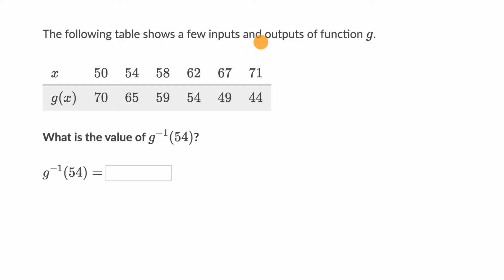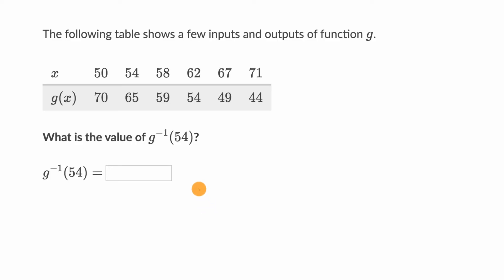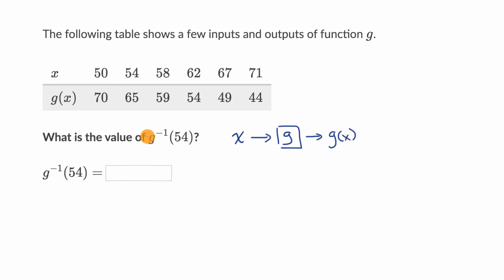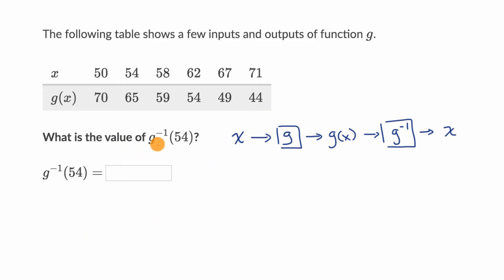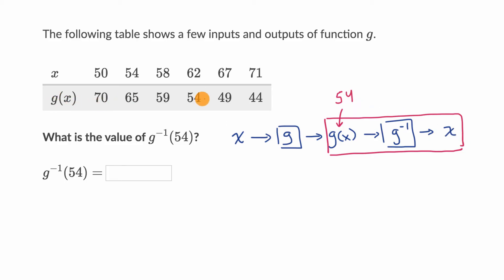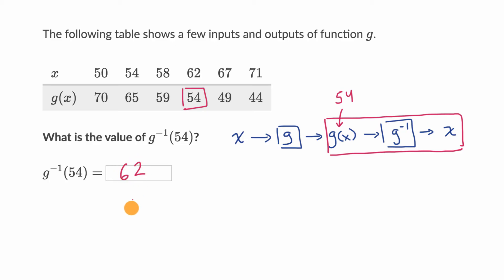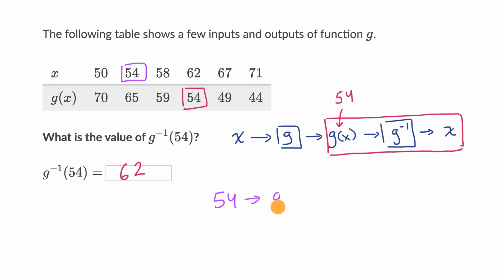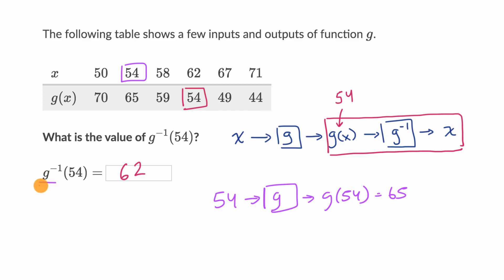Reading inverse values from a table | Composite and inverse functions | Precalculus | Khan Academy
An inverse function takes the output from the original function and gives us the input. Given a table of inputs and outputs for a function, evaluate the inverse function for a certain input.